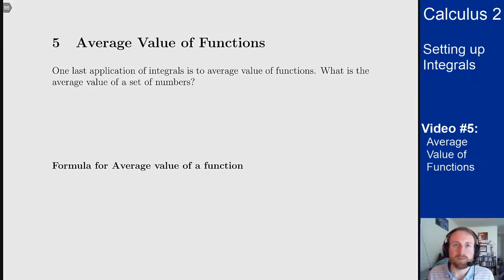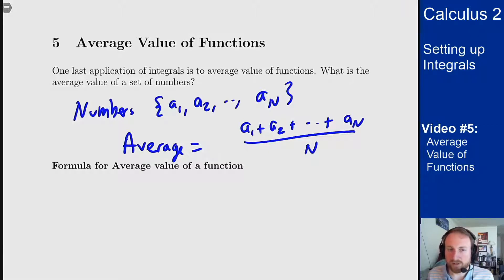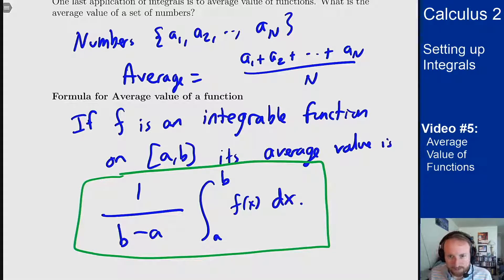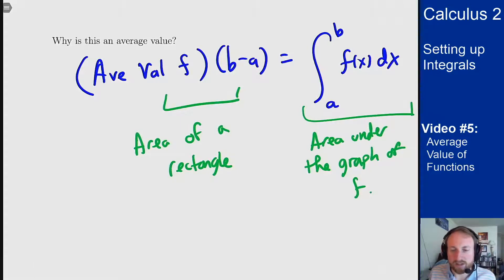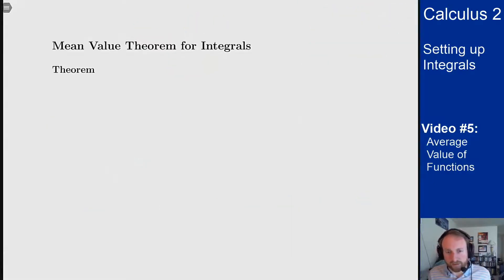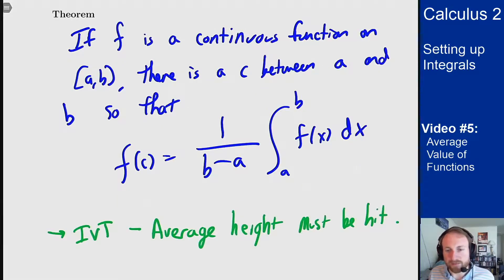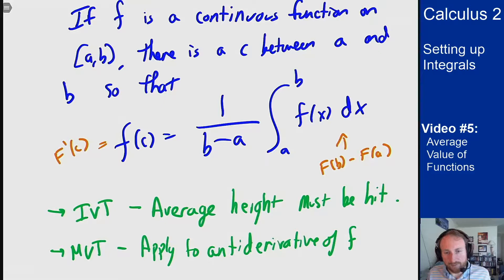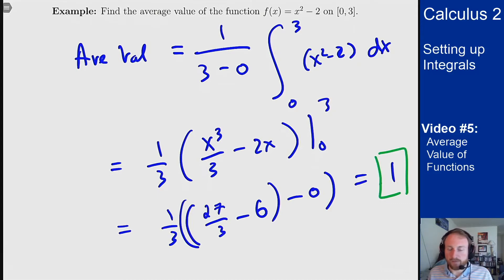Setting Up Integrals - Video 5 - Average Value of Functions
Video #2 on Setting Up Integrals, covering the idea of average value of functions and the mean value theorem for integrals.